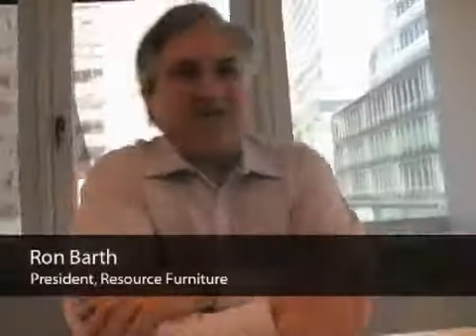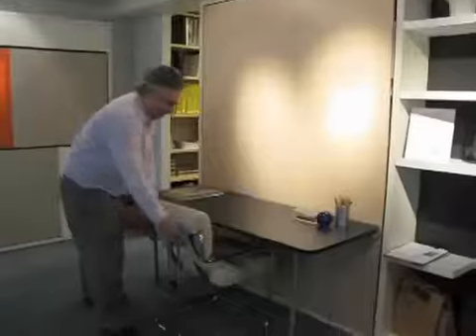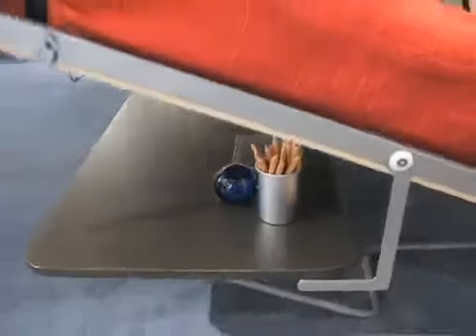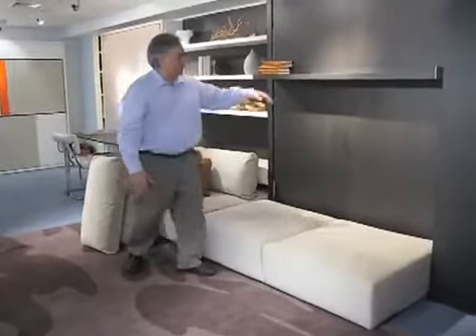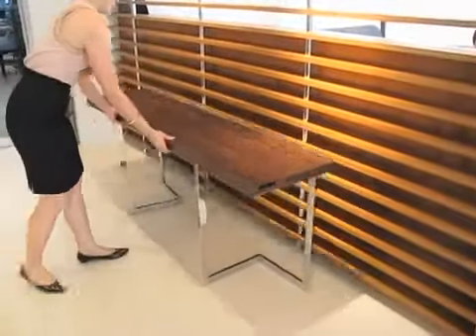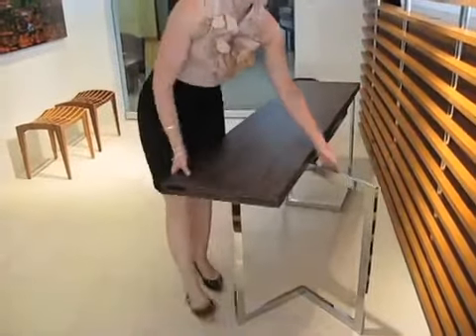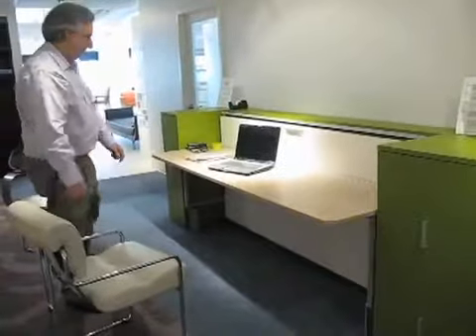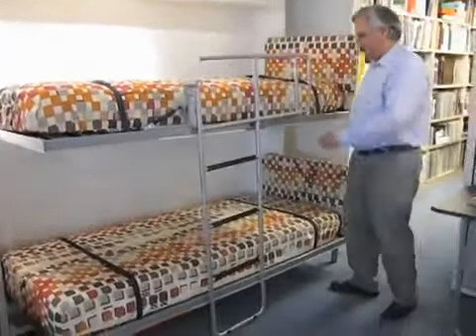stilo de vida